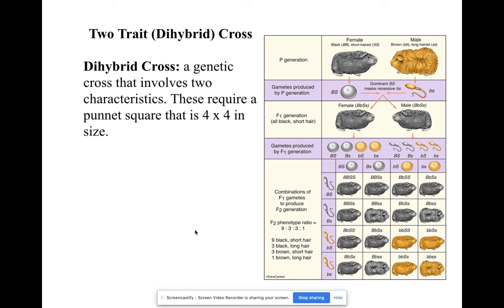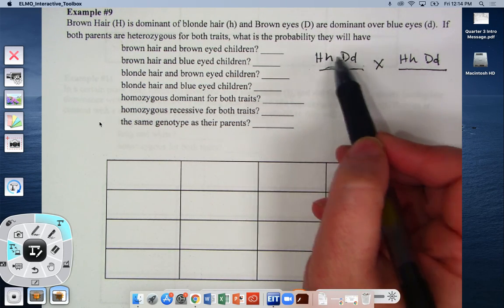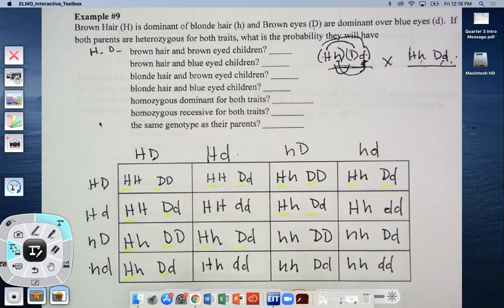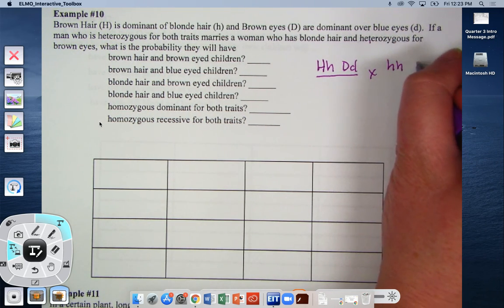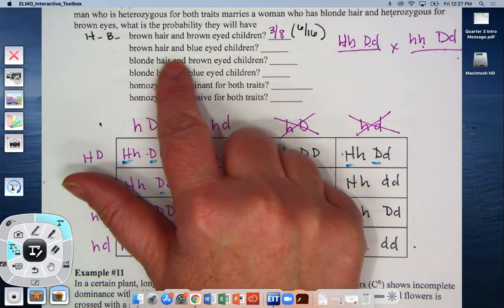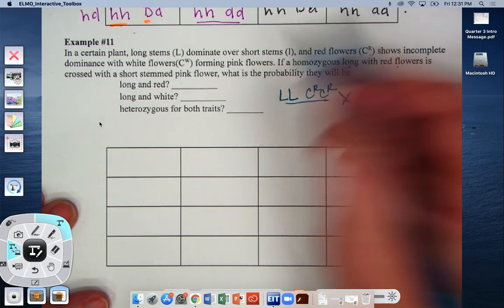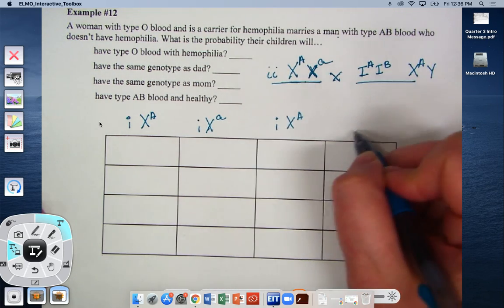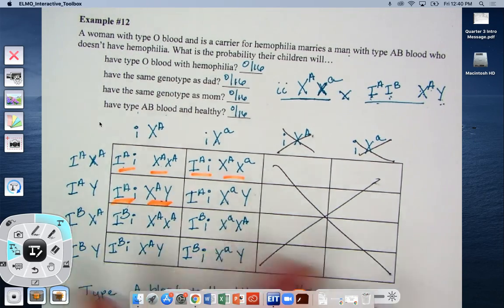Notes: Two Trait Cross